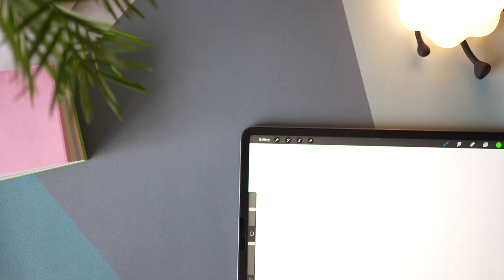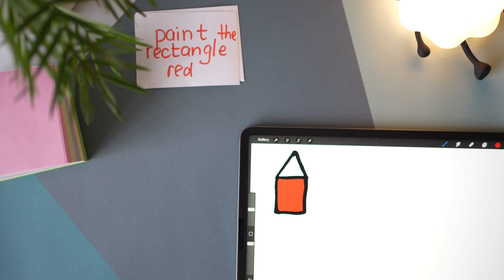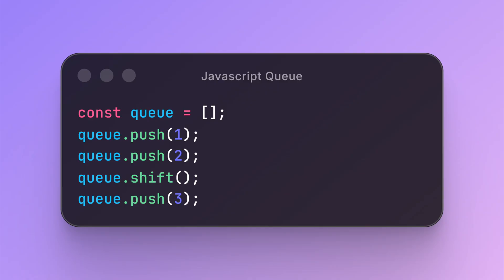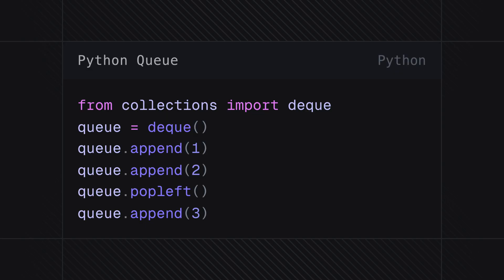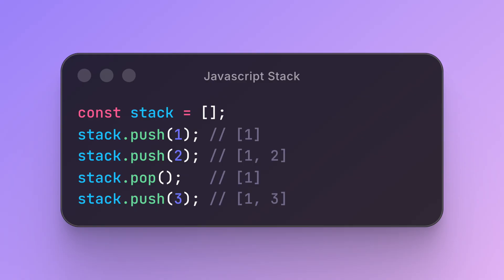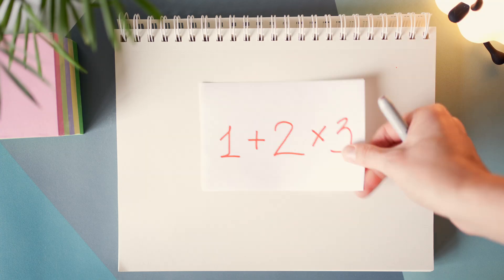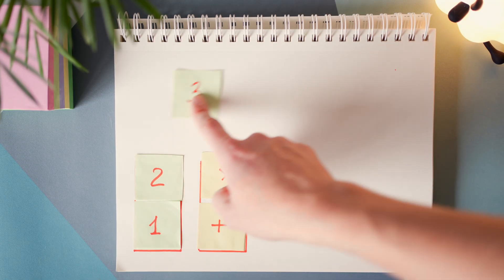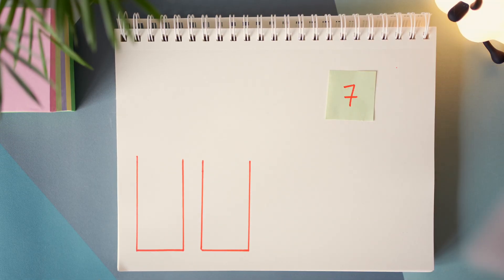Data structures you need when you are overwhelmed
Stacks and queues — the legendary pair every developer knows, but few actually use outside of interviews. In this video, we go beyond the textbook definitions and explore what makes these two data structures so powerful (and so different).

We’ll build real-world examples: from undo/redo systems to video processing buffers and even sliding windows in observability tools. You’ll see how different languages (Python, JavaScript, and Java) approach stacks and queues — and why implementation details matter.

By the end, you’ll not only understand how they work, but why they’re essential in real-world engineering systems — from your camera’s buffer to backend monitoring pipelines.

If you’ve ever thought “queues and stacks are too basic,” this video will change your mind.

Timeline

0:00 Intro
0:47 Stacks in real life
2:41 Queues in real life
3:24 How to implement them?
6:19 And in the code?
7:38 In case you wanted to build a calculator (expression parsing)
9:29 Video processing (ring buffers)
11:58 Real-time performance metrics (sliding window)